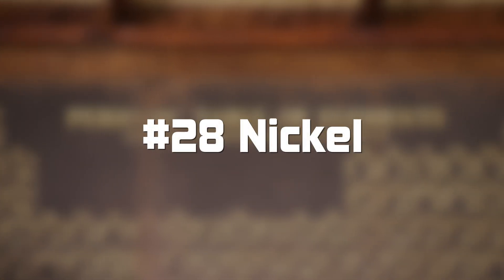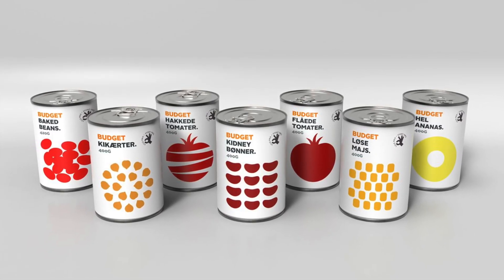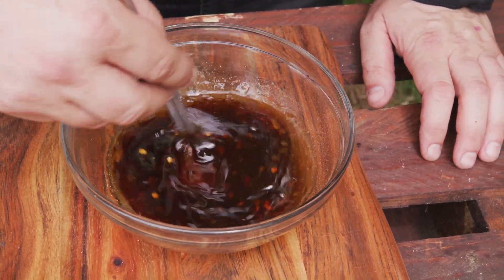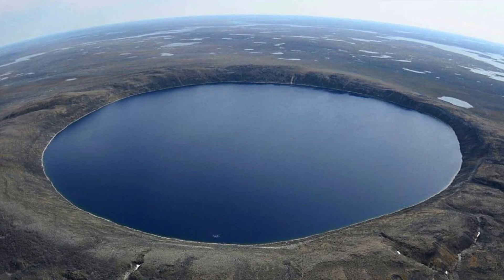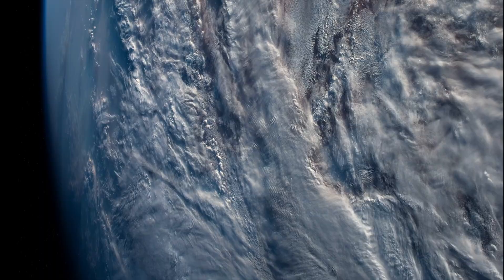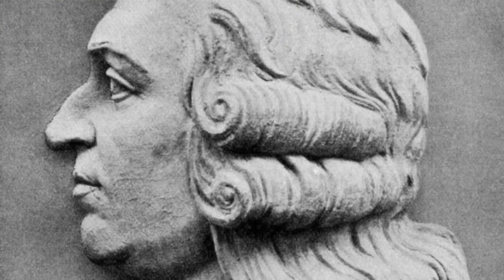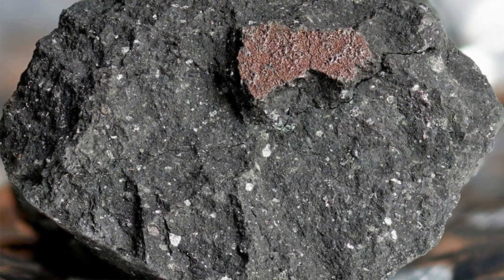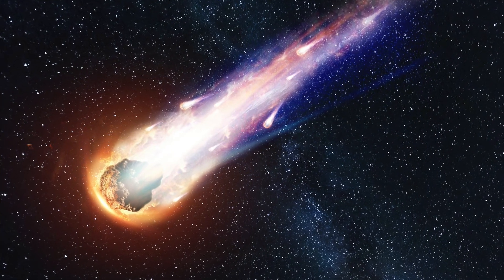Element #28 Nickel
Nickel-An ancient metal that is critical to today's industrialized world as well as the human body.